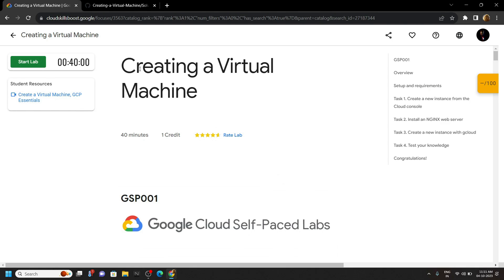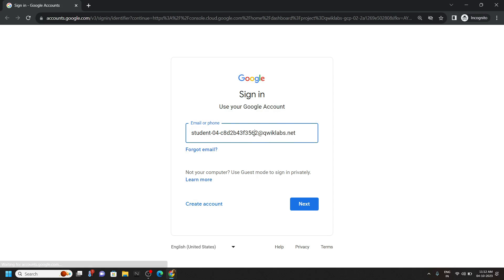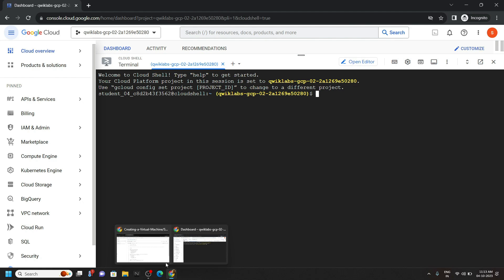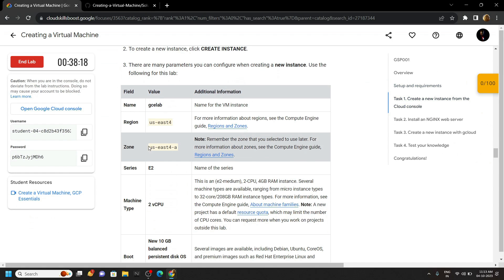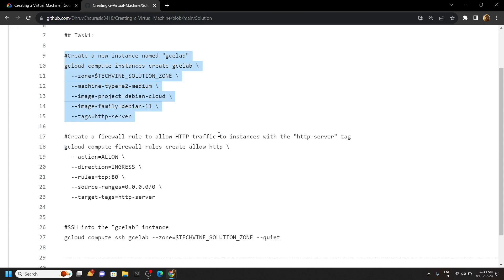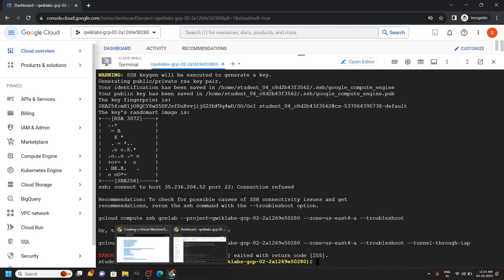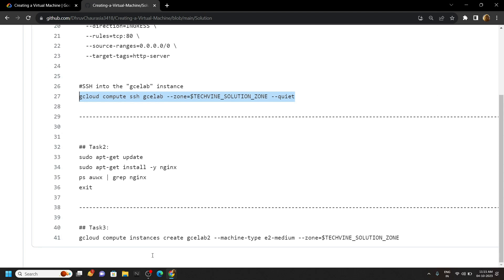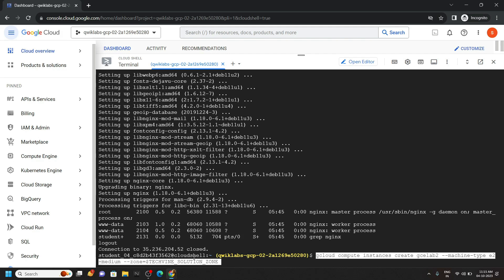Creating a Virtual Machine || [GSP001] || Solution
GSP001
Google Cloud
The Arcade Challenge 2023
Creating a Virtual Machine
Creating a Virtual Machine Solution